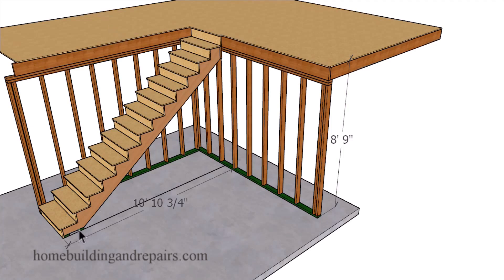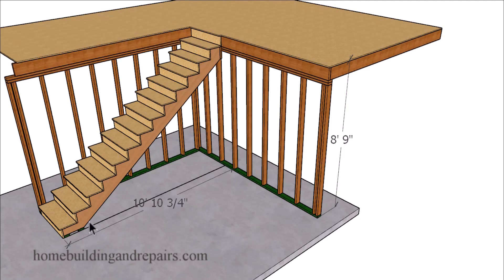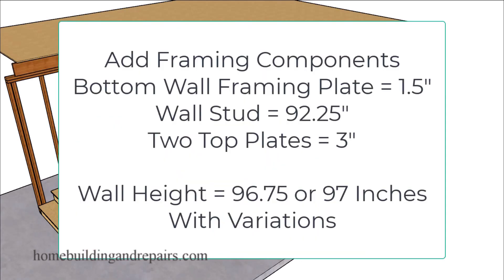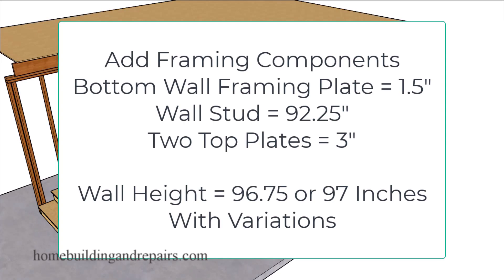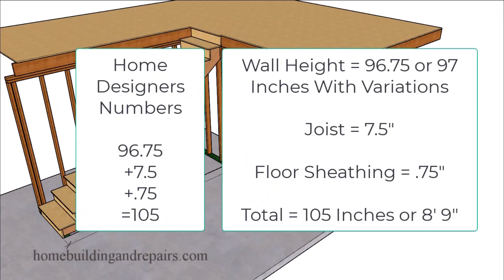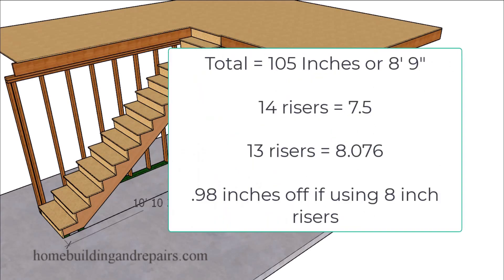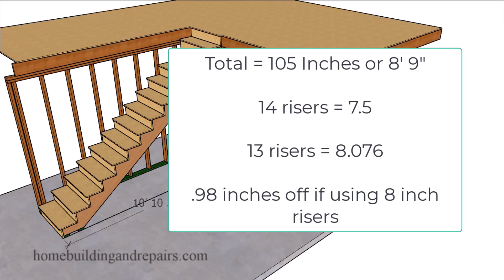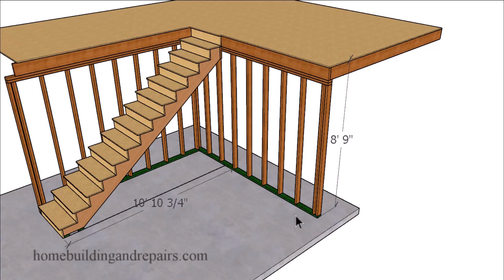Check Measurements On Plans If Architect Is Using Maximum Building Code Riser Heights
Here's something builders rarely think about, before building homes with stairs and it's something that could lead to expensive redesigns or remodeling. You've got to check the overall rise and individual riser heights to make sure the architect or building designer's did not make a mistake, especially when their numbers are close to maximum building code measurement and in homes with tight spaces or limited floor space.